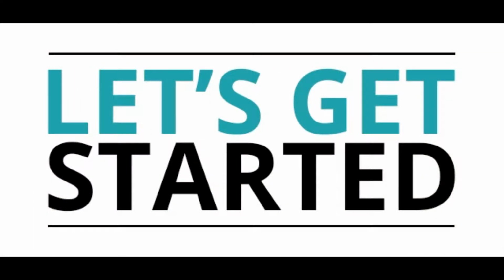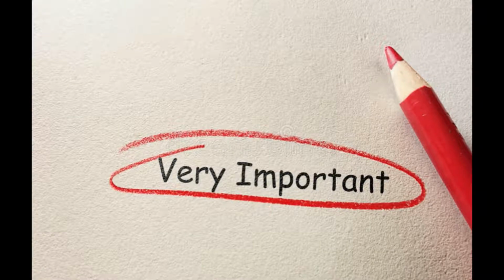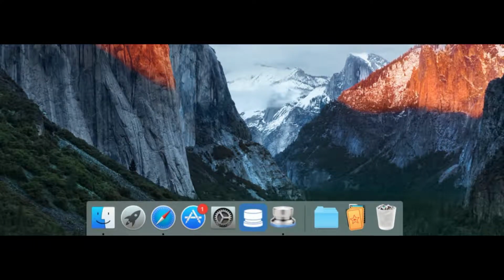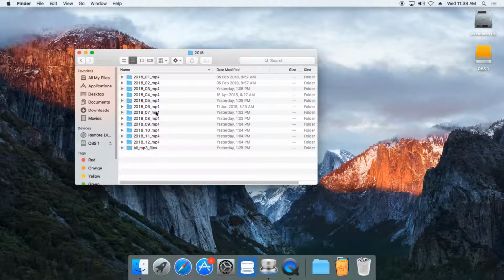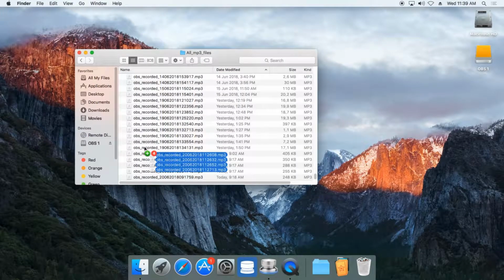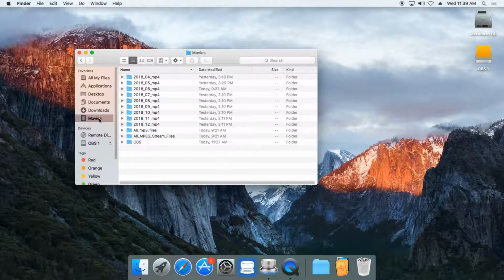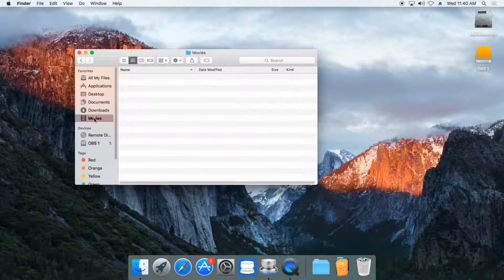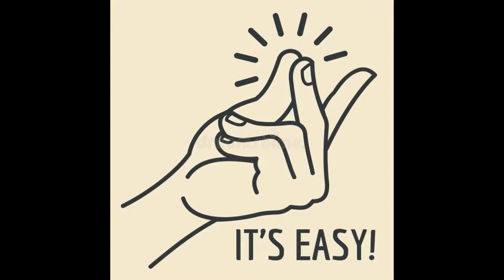One Button Studio Backup Tutorial